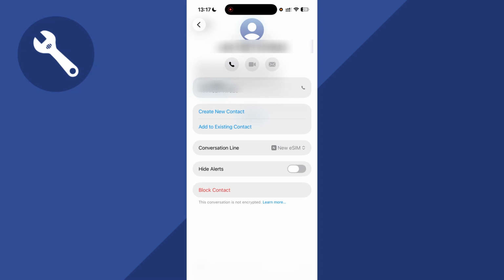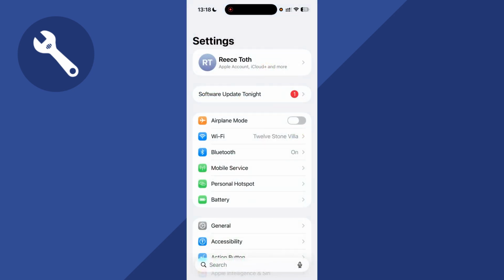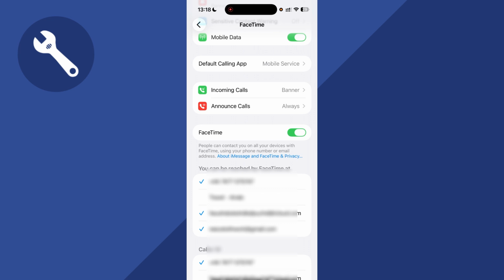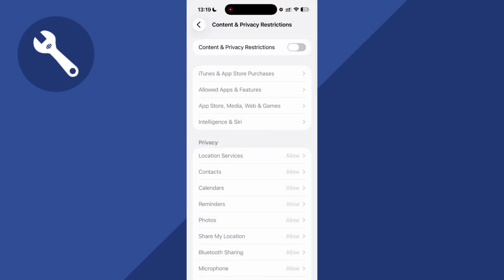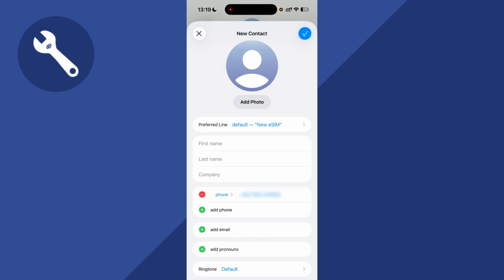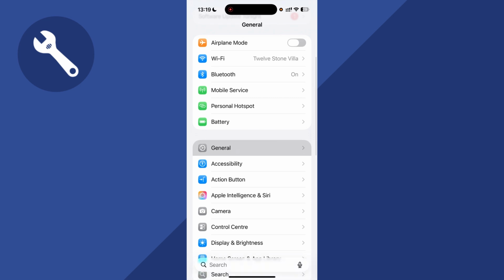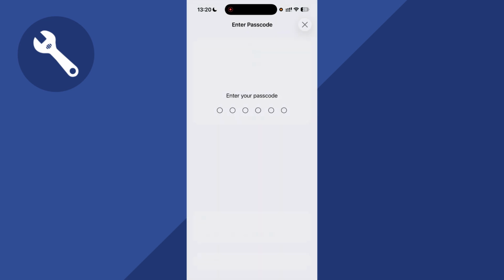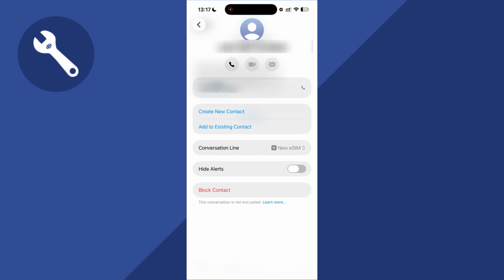How To Fix FaceTime Greyed Out On iPhone (Quick Guide)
Learn how to fix FaceTime greyed out on iPhone when the feature is unavailable. This troubleshooting guide explains how to check restrictions, enable FaceTime in settings, and fix region or carrier limitations.